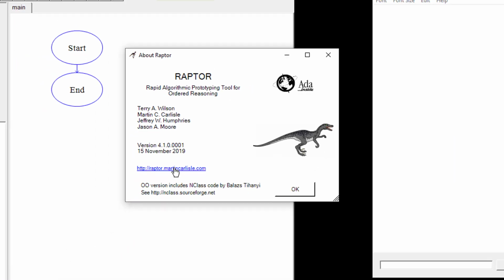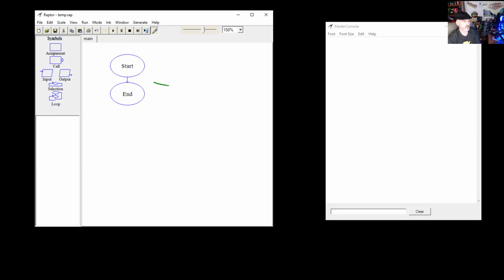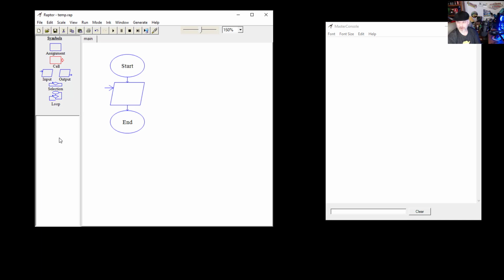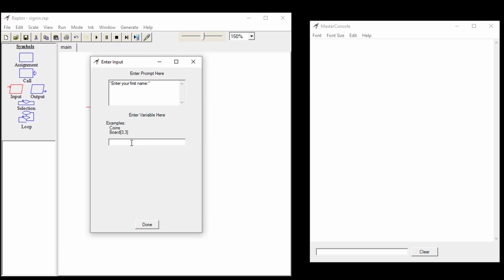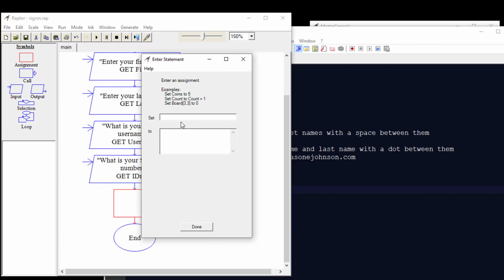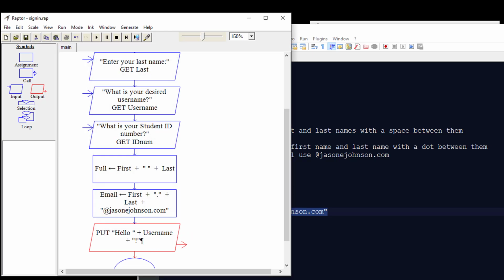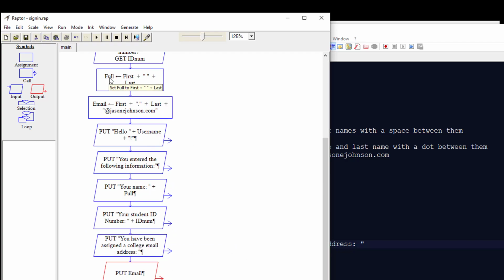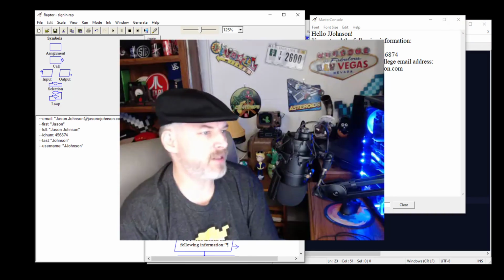4 de mayo de 2026